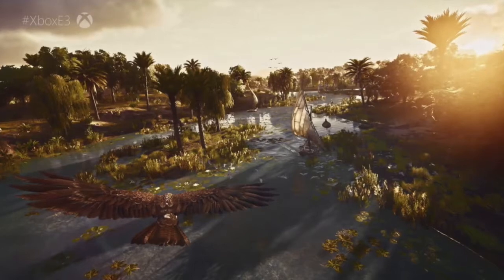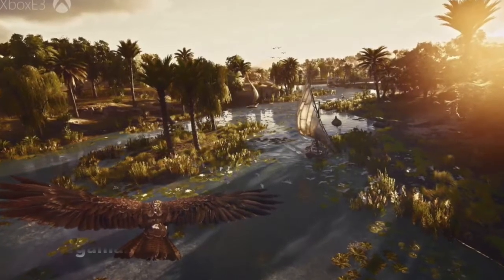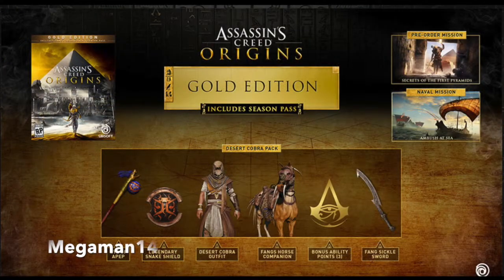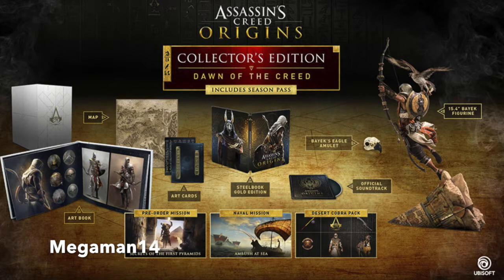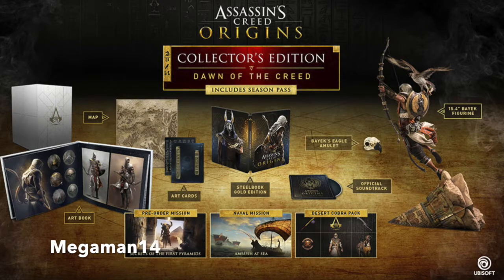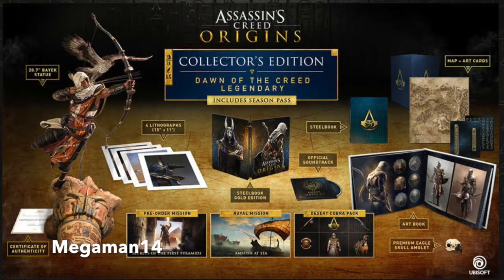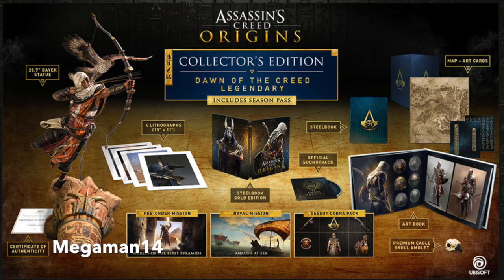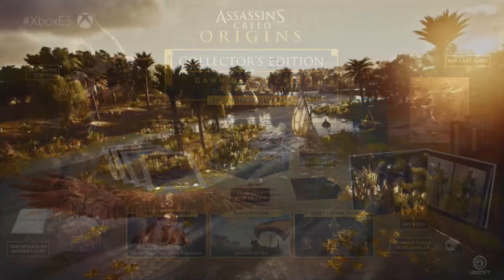Assassin Creed Origins Release date, Pre Orders and Collectors Editions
This video talks about Assassin Creed Origins Release Date, Pre Orders and the Assassin Creed Origins Gold Edition, Dawn Collectors Edition and the Legendary Collectors Edition.